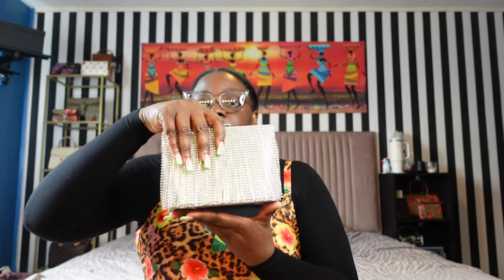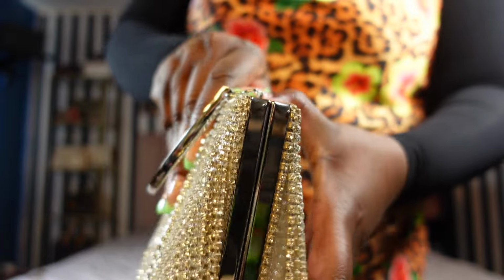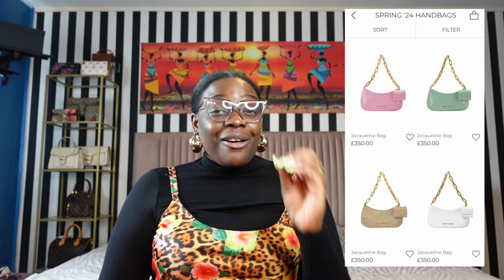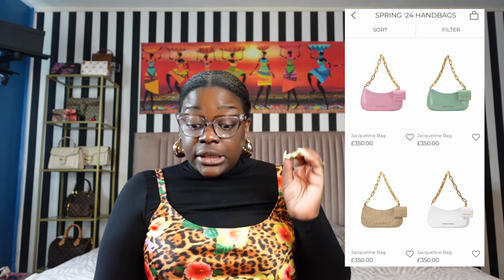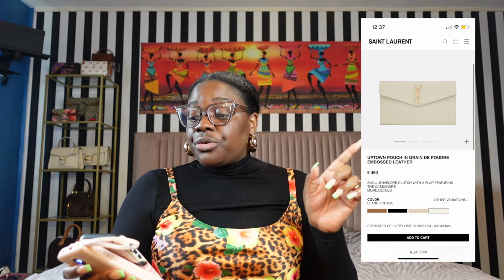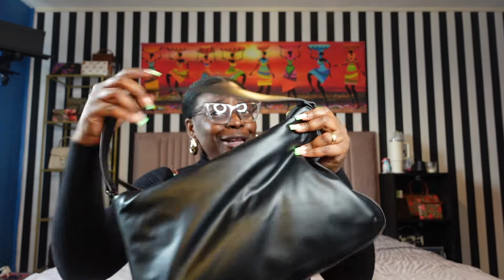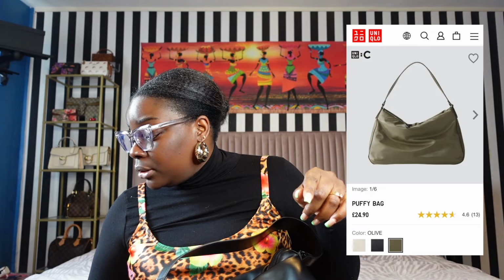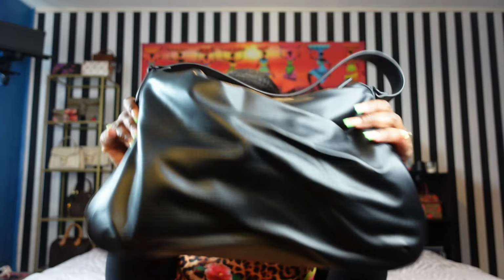SPRING SUMMER BAGS AND TRENDS 2024 | CHILLING WITH CHEE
Hope y'all enjoy xxx